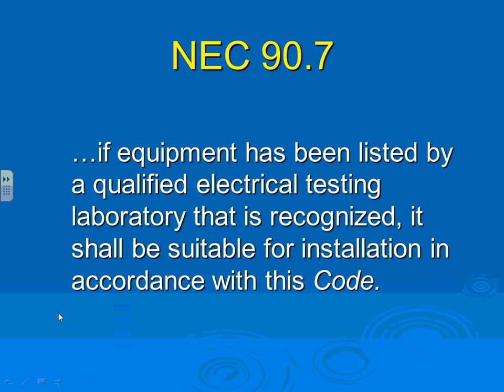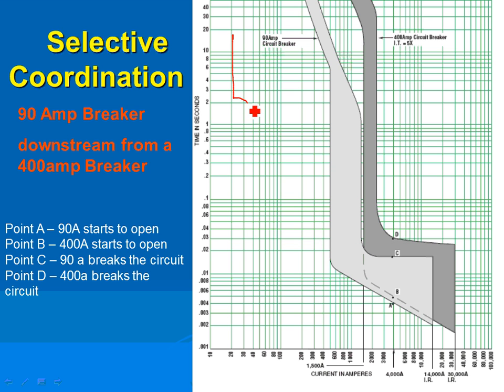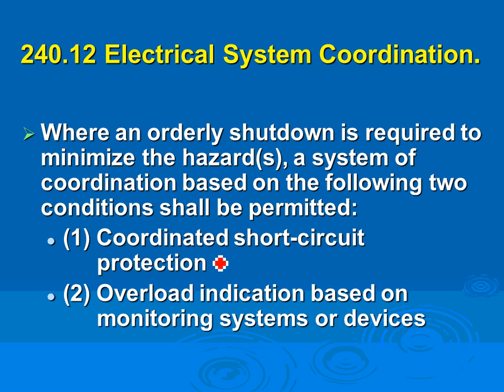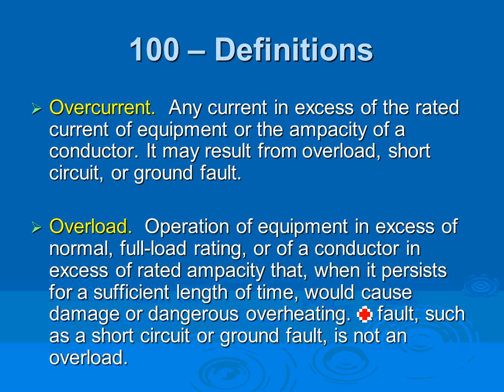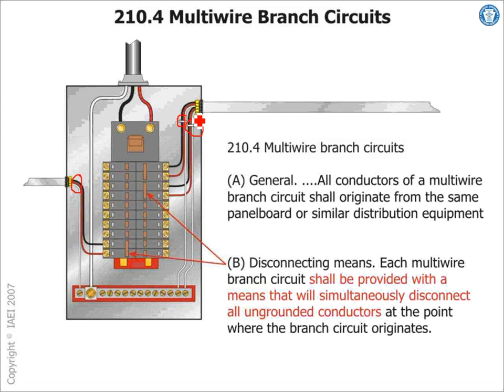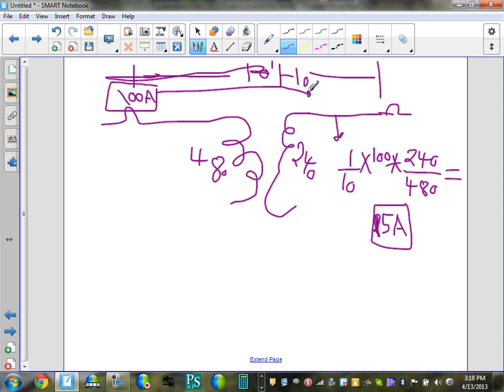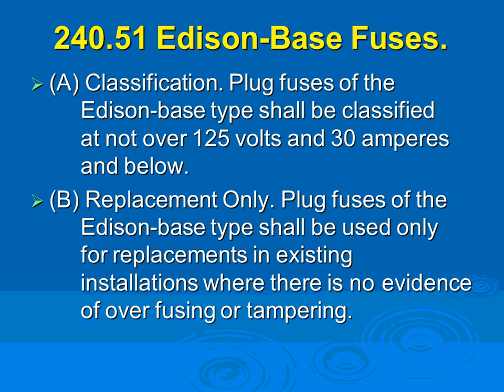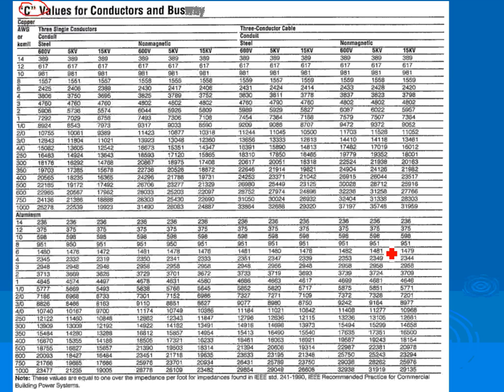OCPD & Short Circuit-NEC2011-04-13-13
OCPD & Short Circuit-NEC2011